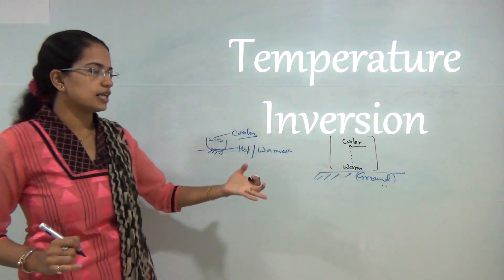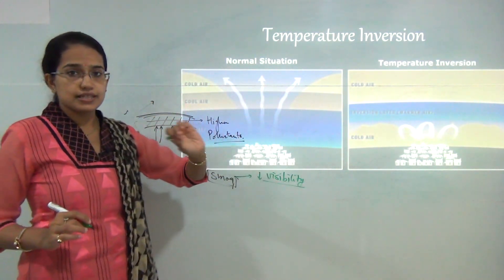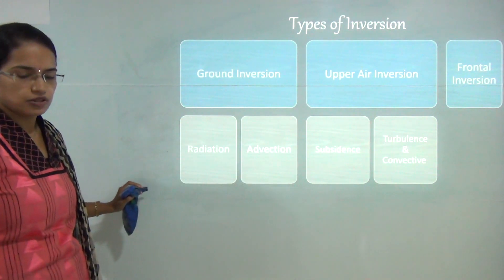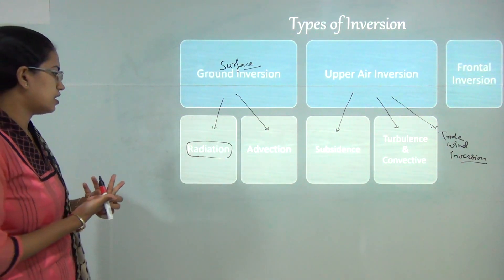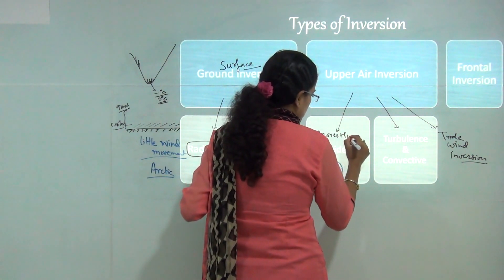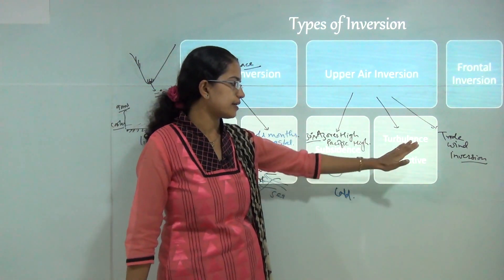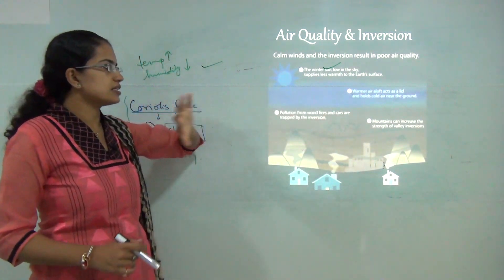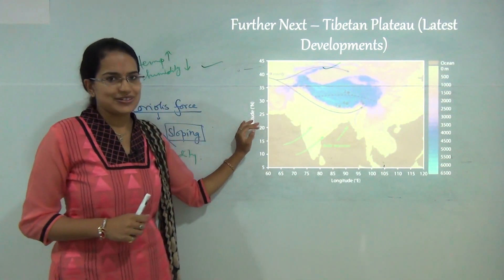Temperature Inversion in Climatology - 3 Types Explained (Examrace - Dr. Manishika)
Dr. Manishika Jain explains the concept of temperature Inversion like surface inversion, ground inversion and frontal inversion. This lecture aims to explain why temperature increases with height.

Temperature Inversion @1:06
Types of Inversion @5:47
Ground Inversion @6:07
Upper Air Inversion @6:15
Frontal Inversion @6:30
Air Quality & Inversion @16:54
Further Next – Tibetan Plateau (Latest Developments) @17:43

or do google search "Youtube Lecture Handouts Examrace Climatology Temperature Inversion"